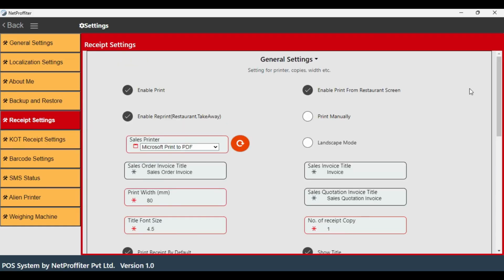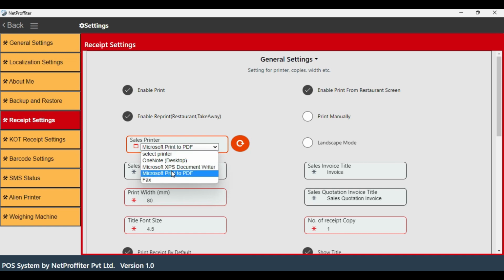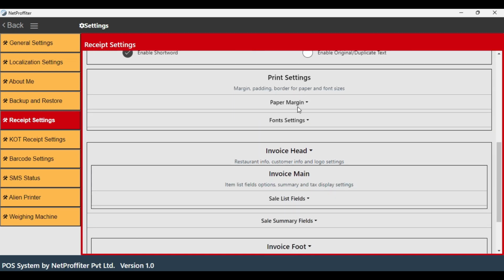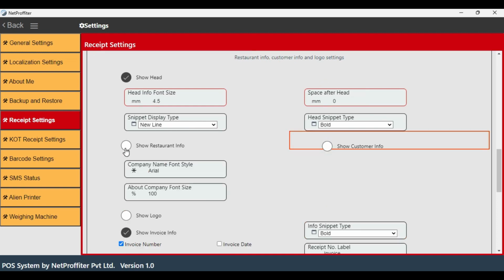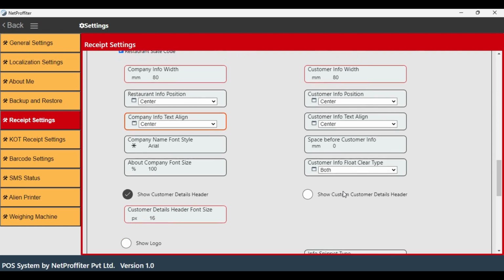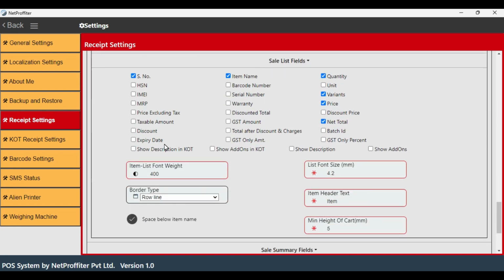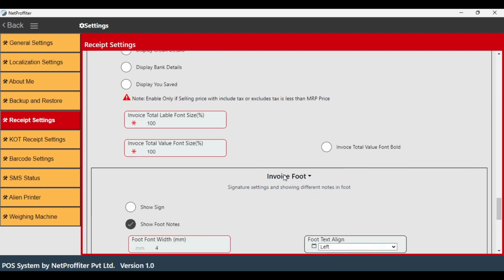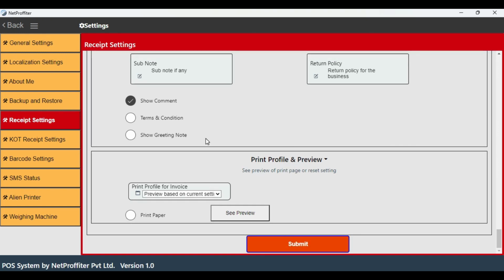Restaurant Receipt Setting